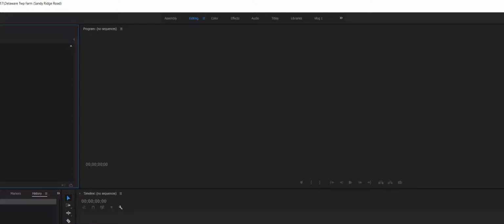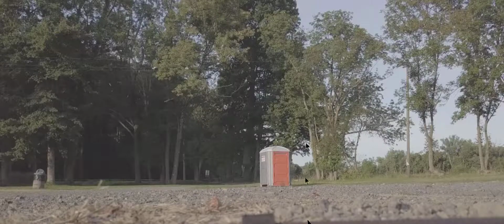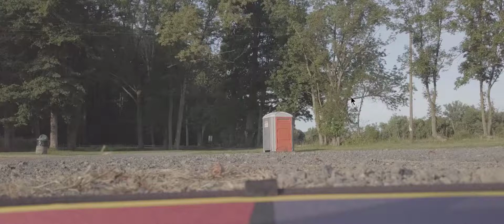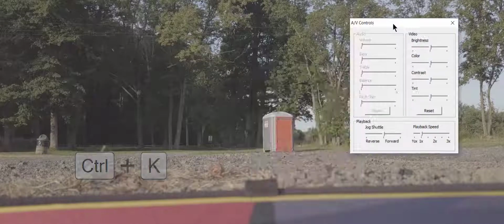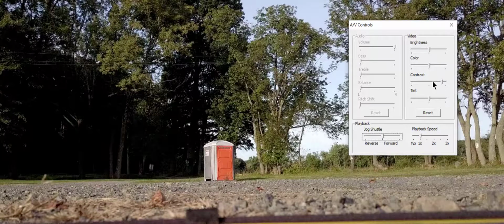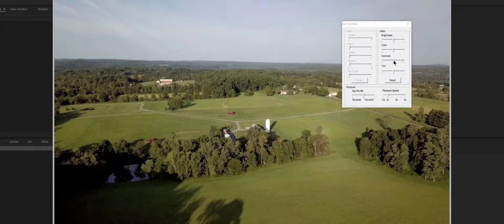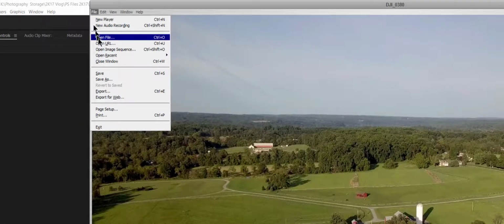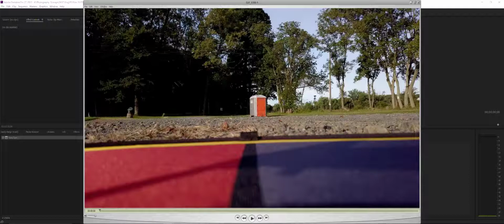Mavic Pro Quick Tip for D-Log Preview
Quick Contrast for D-Log Preview captured with the Mavic Pro.

Polarpro Filters

Mavic Pro Bundle

Sandisk Micro SD

Reverse Micro USB Connector for Mavic